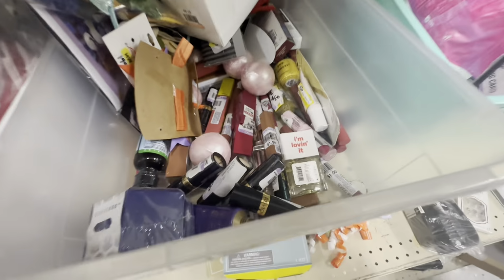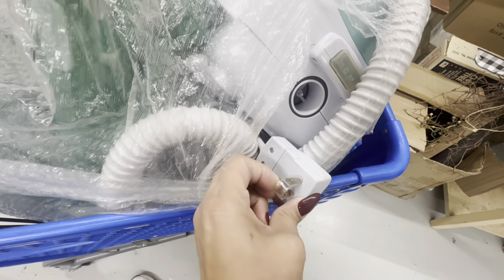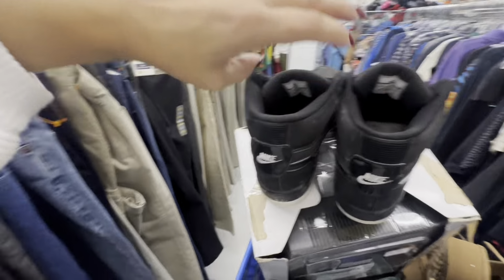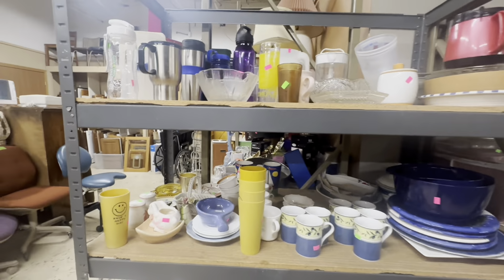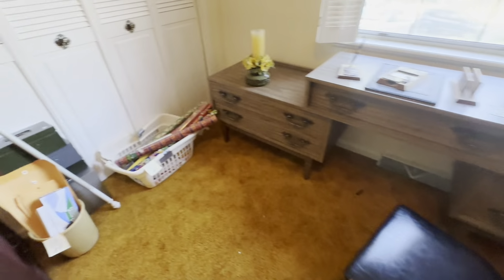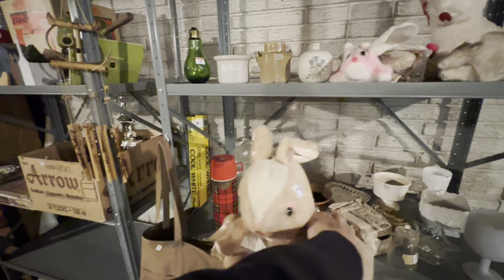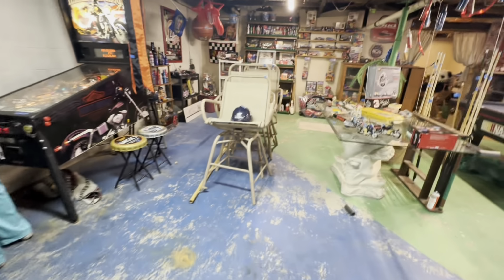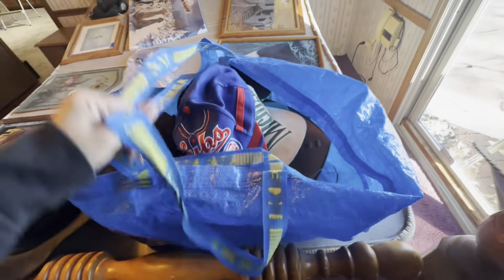Selling on eBay has never been easier! Thrift and estate sale haul!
I'm sure there will be somebody in the comment section who disagrees with my title. I have been selling on eBay for 22 years and when I first started there was no Google image, there was no looking up solds, there was no such thing as a sellthrough rate. Yes there are more people at the thrift stores, prices have gone up and you are competing with other people. When you use all of the tools available to you and think outside the box it becomes easier and easier, is selling on eBay easy? No absolutely not it's a lot of work, but it is much easier than it was 22 years ago. ￼

Etsy link for my Bolo lists: